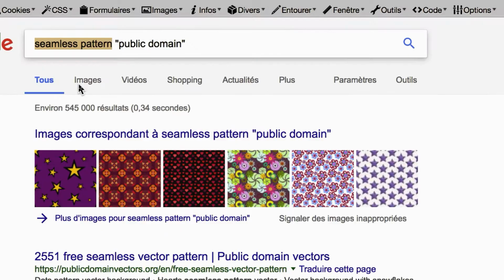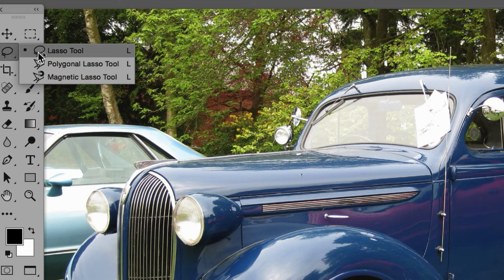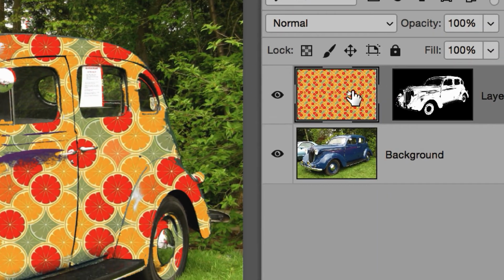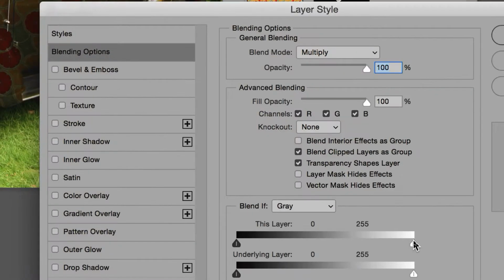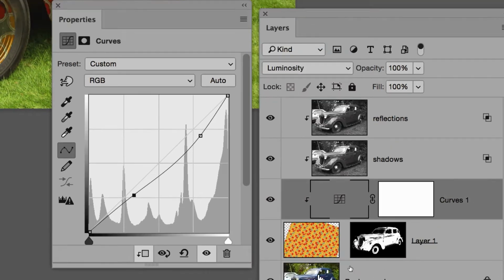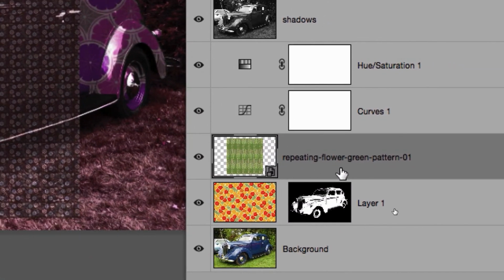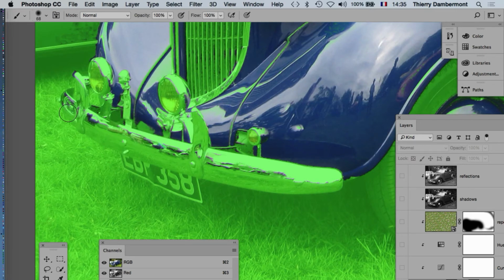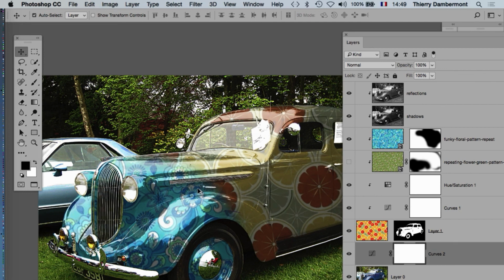PS - How to put seamless patterns on objects in Photoshop while preserving shadows and reflections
C'est gratuit !

Thierry Dambermont, formateur et consultant en publications numériques online et imprimées de type magazines et communication interne d'entreprises. Développement de plateformes collaboratives et d'apprentissage par le e-learning et blended learning.